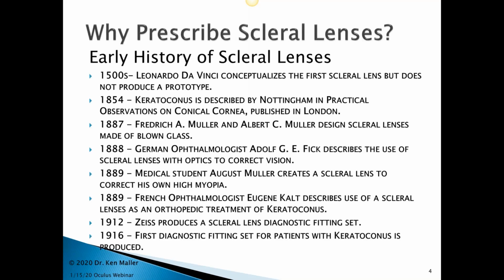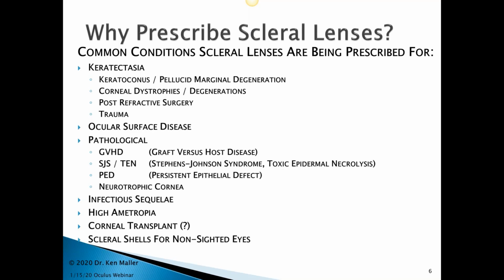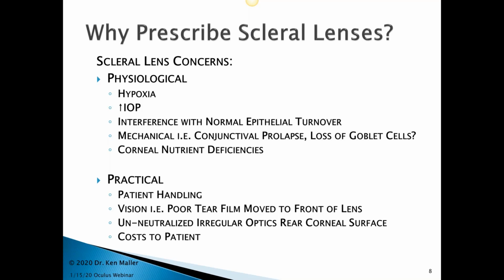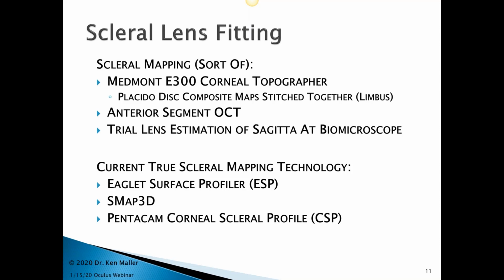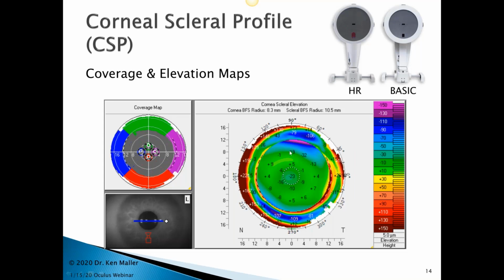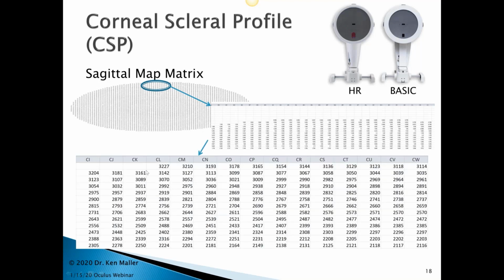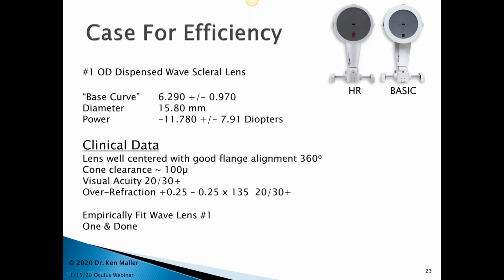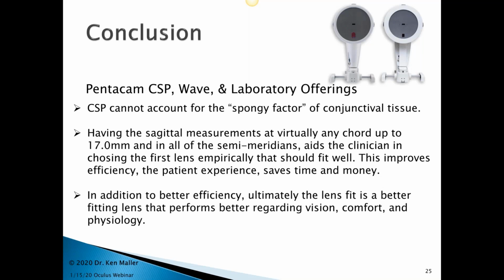Dr. Ken Maller Scleral Lens Bootcamp Webinar, CSP and Wave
Dr. Maller webinar on the history of Scleral Lenses, how the approach to designing and fitting them has changed over the years, and the typical indications for Scleral Lenses. Covered in this webinar are the basics of what the CSP software is, what it reports, and how the data acquired can be used with Wave software to design totally customized Scleral Lenses. Also reviewed is how the CSP collected scleral shape data can be applied to more standardized scleral lens fitting. One case is presented showing how the data collected can increase the efficiency in fitting such that even in this advanced case of Keratoconus, the first lens designed and manufactured was the final lens.